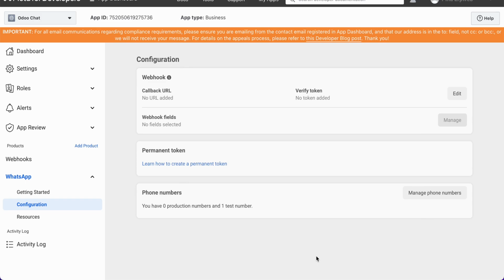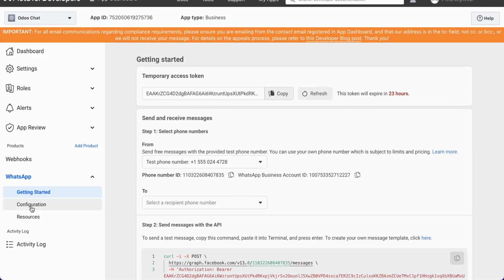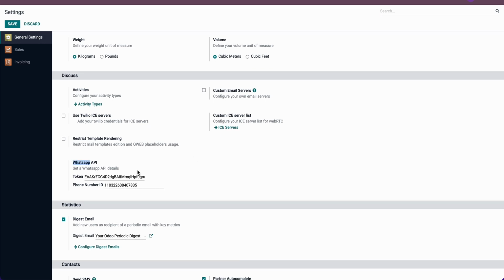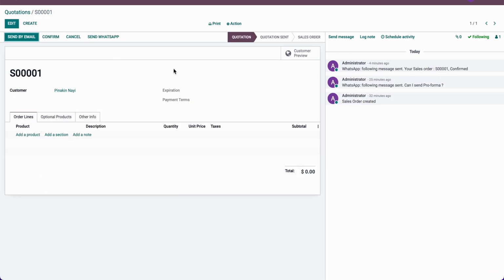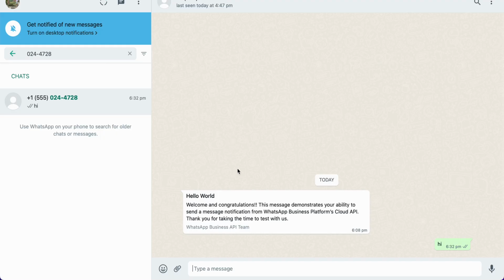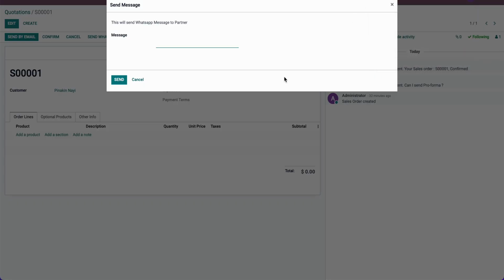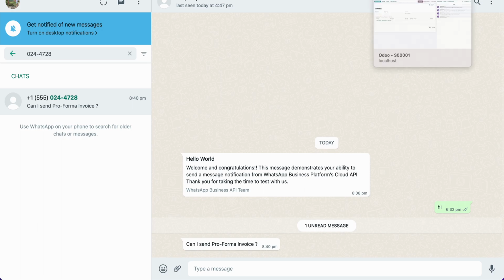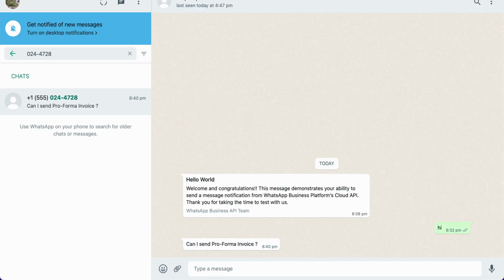Odoo 15: WhatsApp API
!! Custom Development Required!!
This custom development allows you to send WhatsApp messages to your customer through WhatsApp API. WhatsApp API to send message to Customer, Vendors, Employee. You can implement on almost all apps.